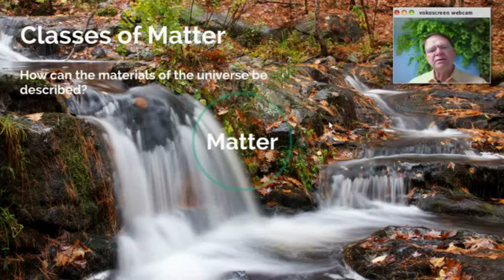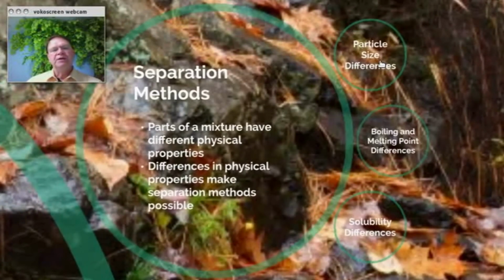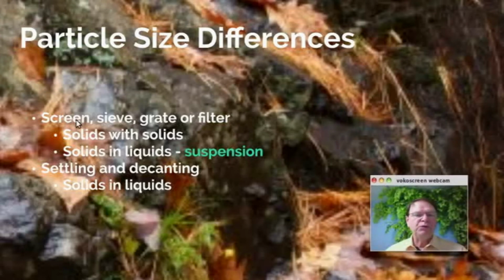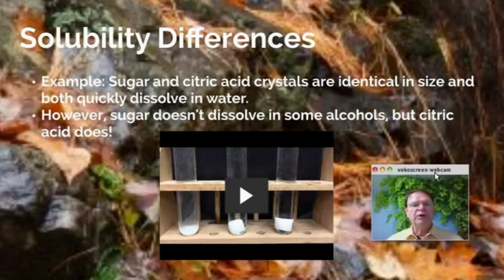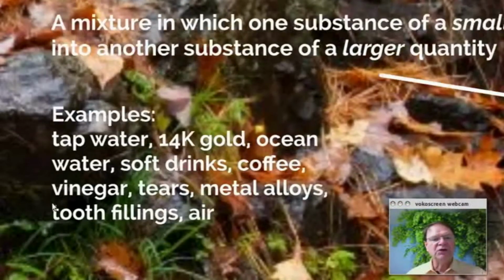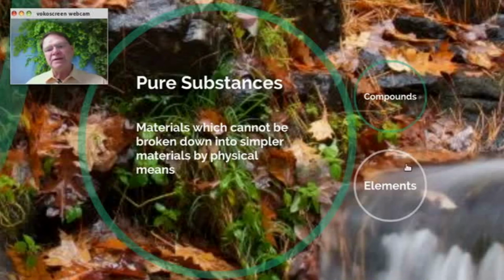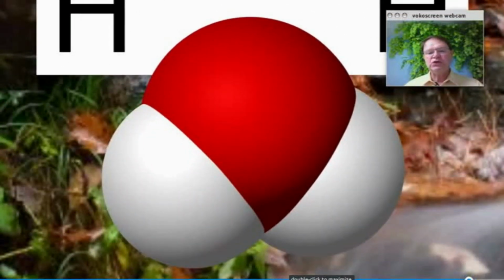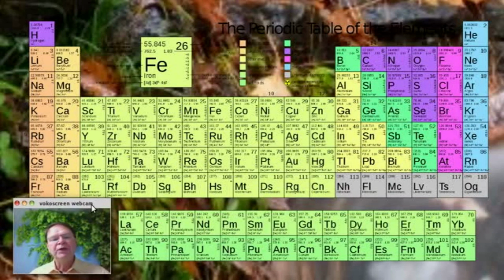Classes Of Matter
Mr. Zietz provides a brief overview of the categories of matter.